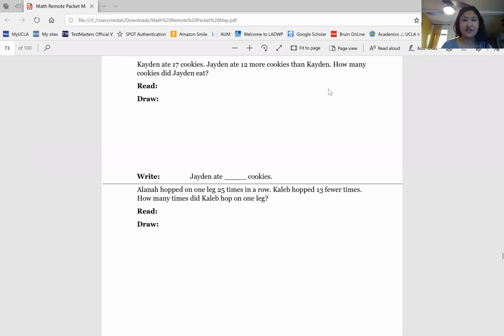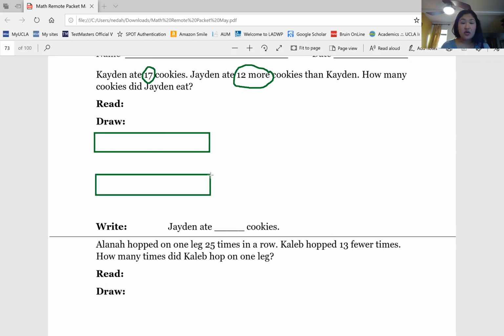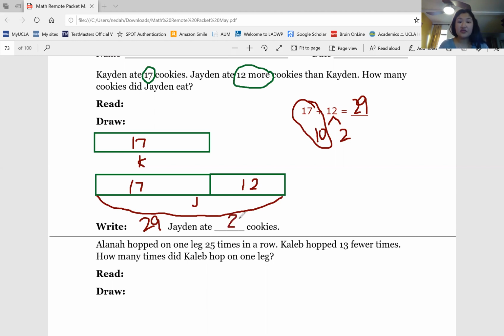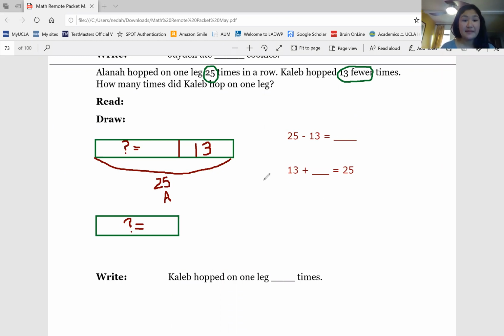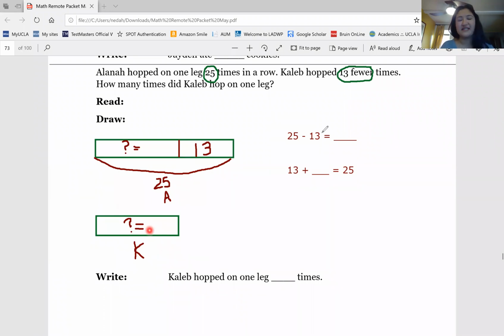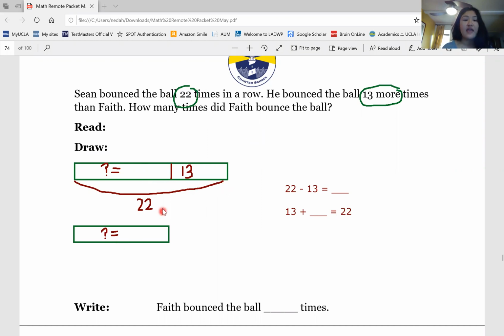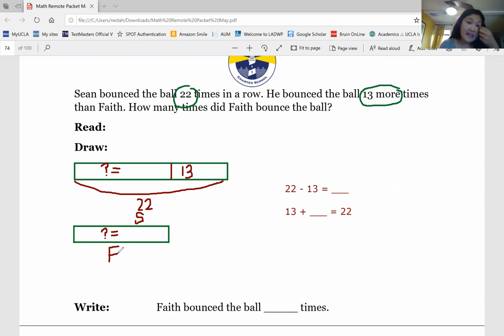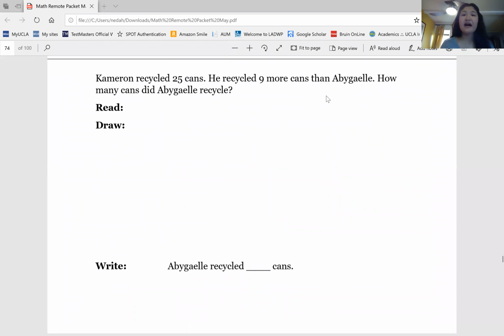First Grade Math - Word Problems - 6/10/20 - Ms. Javadi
Working on word problems